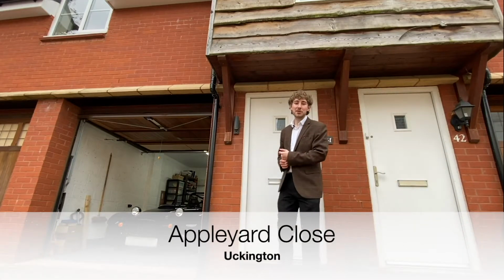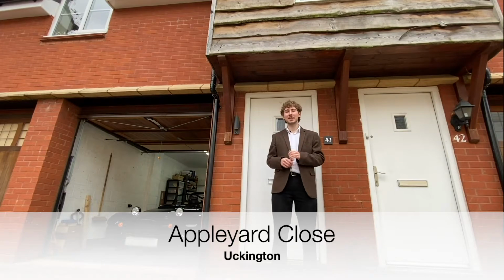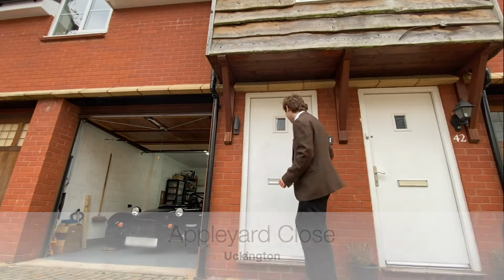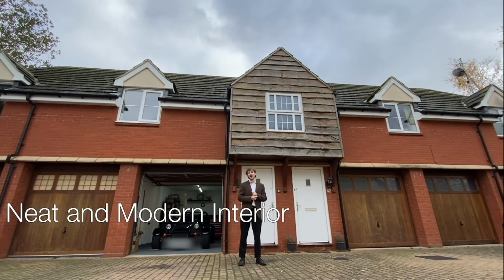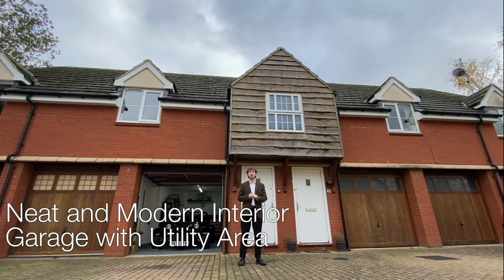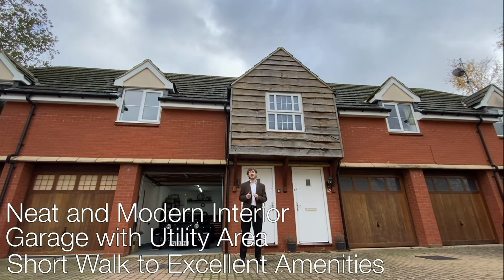Appleyard Close - Uckington